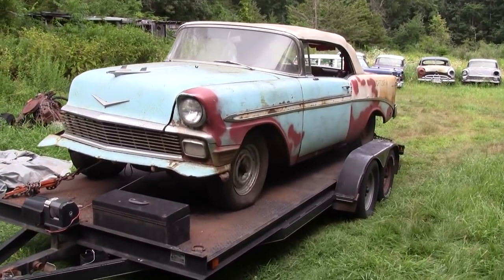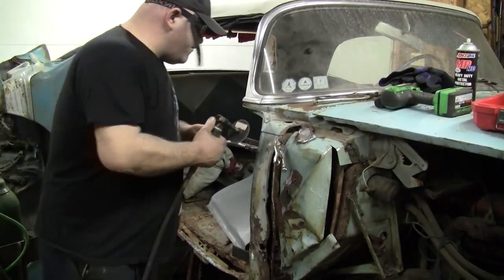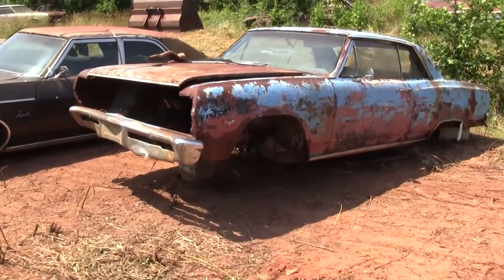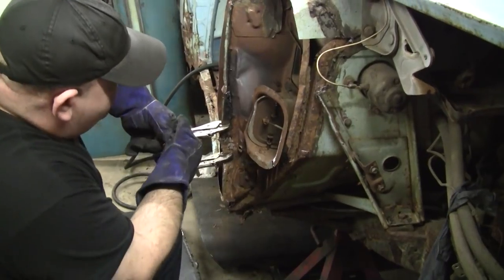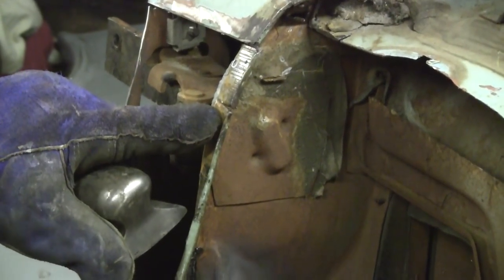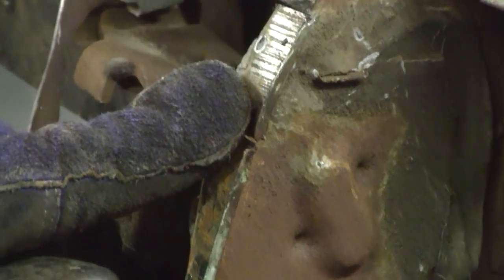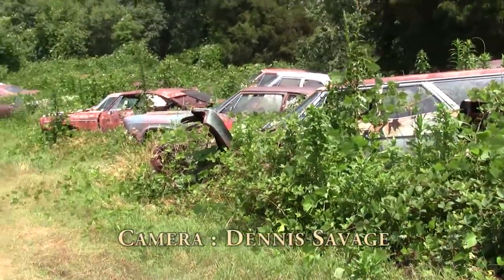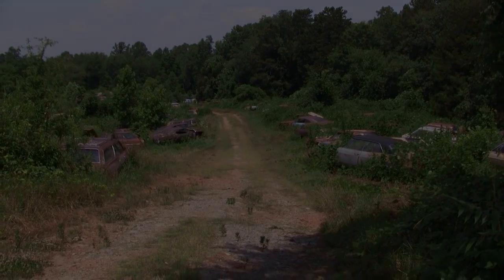BRING 'EM BACK TO LIFE Ep 5 "Sundell's Pt. 2" (Full Episode)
100% Synthetic lubricants produced by Amsoil is really cheap insurance. From my 1956 Chevrolets (All of them) to our daily drivers, Amsoil keeps them properly lubricated, running cool and well protected. A long time customer since 1989, I  became a dealer because my dealer moved south and I haven’t looked back. Confidence is high when Amsoil is on board!

EMP Shield is the World’s first EMP protection technology for an entire home and vehicle
Follow the link for a huge discount from Denny.

BRING EM BACK TO LIFE Ep. 5
Full length episode
Sundell's

Join me, Denny Salvage, as we walk down memory lane in outdoor museums of automotive history. We look for that "Gold Mine" of a parts car or that restorable "Gem in the Rough". In every episode we highlight several such treasures. Occasionally one of these "Gems" comes back to the shop for an upgrade as we "Bring 'Em Back To Life". As sponsors come on board we'll take more 'walkabouts' in salvage yards and bring more gems back to the shop.